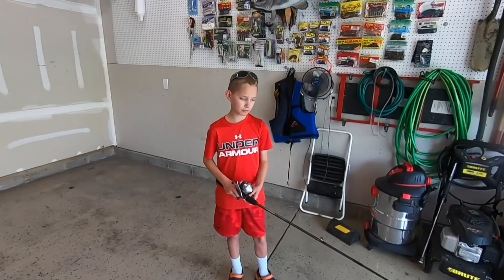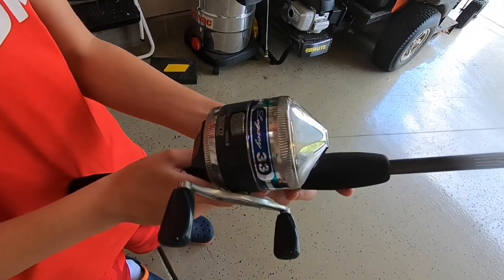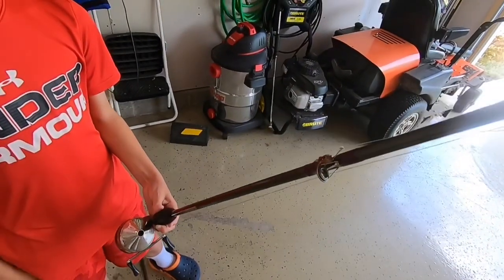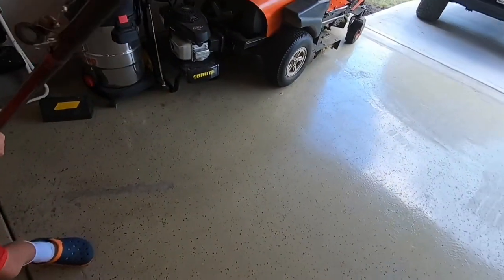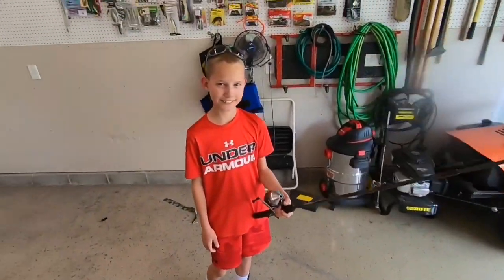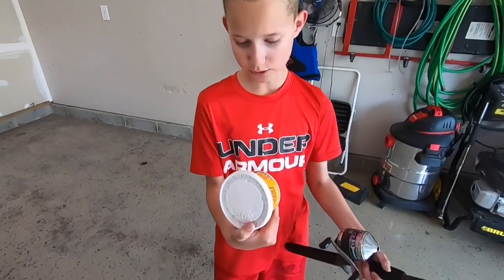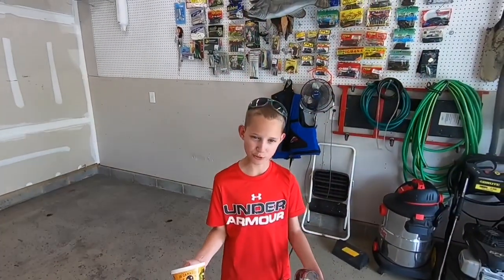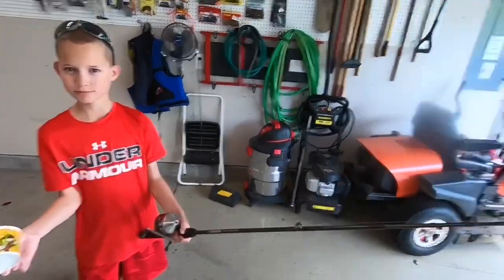Tournament Secrets Revealed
Where they’re at with Matt